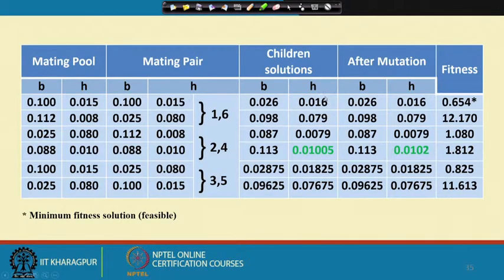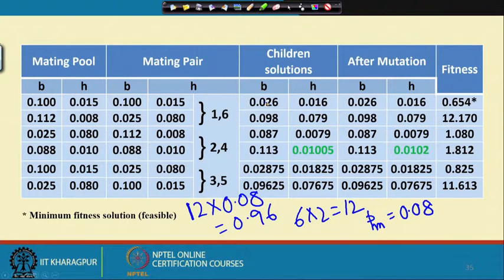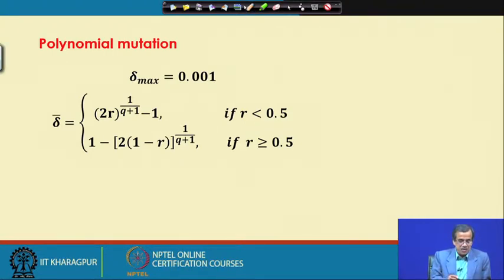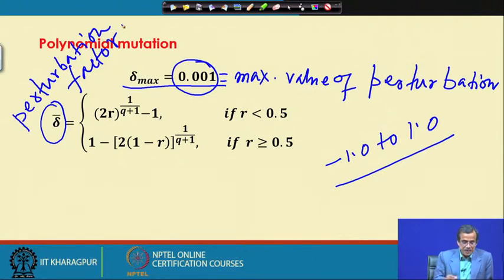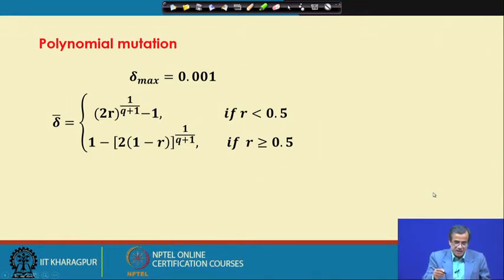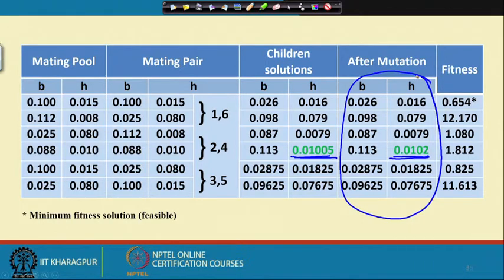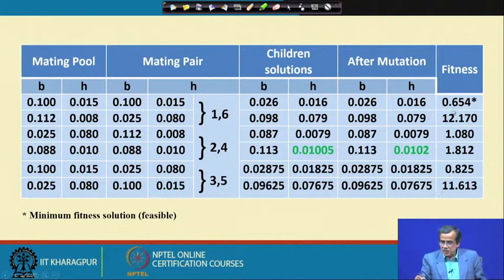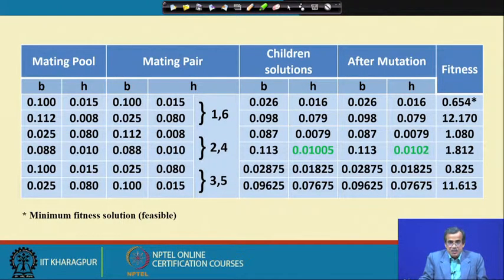Lecture 33: A Practical Optimization Problem (Contd.)